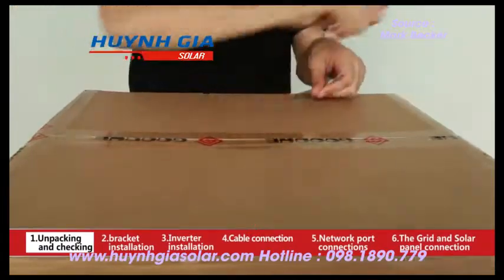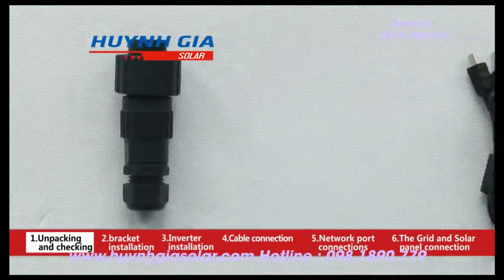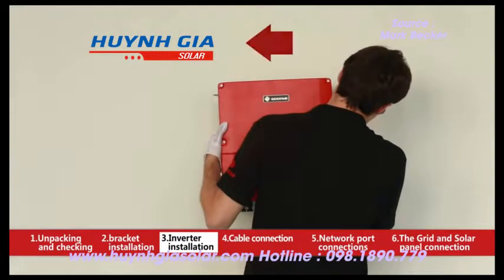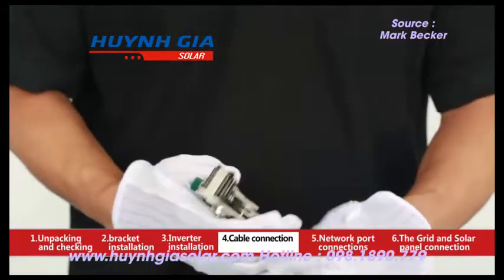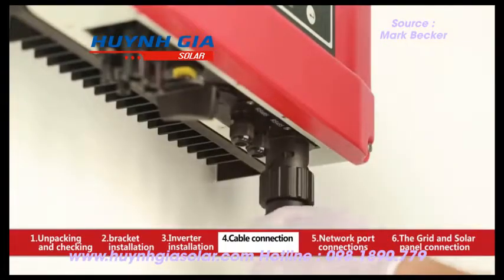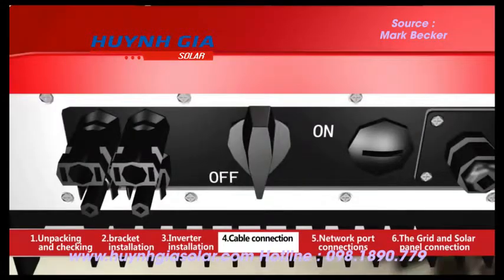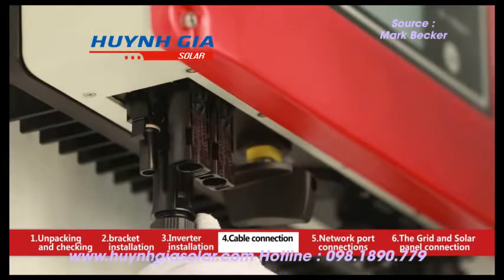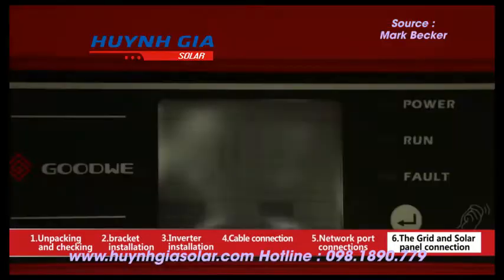Hướng dẫn lắp đặt Inverter Goodwe